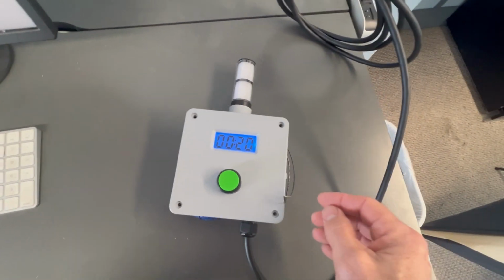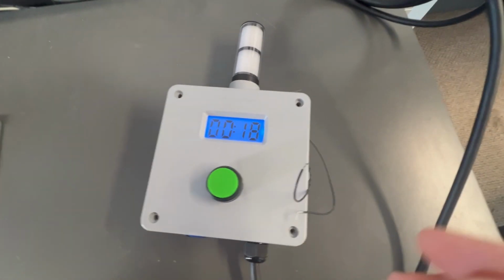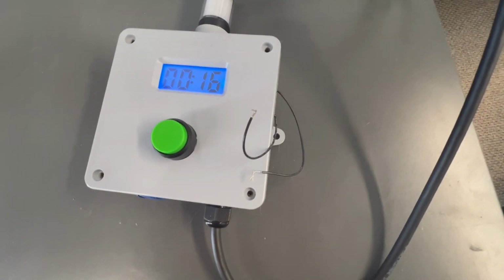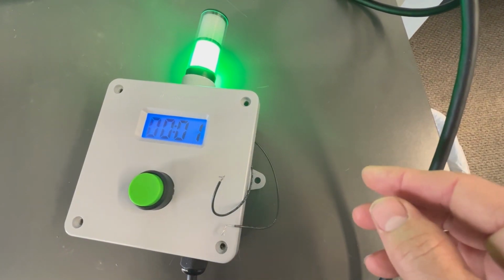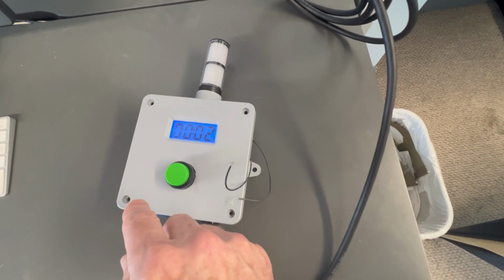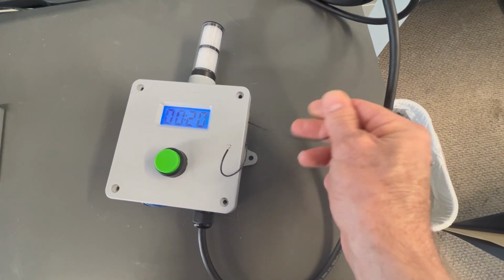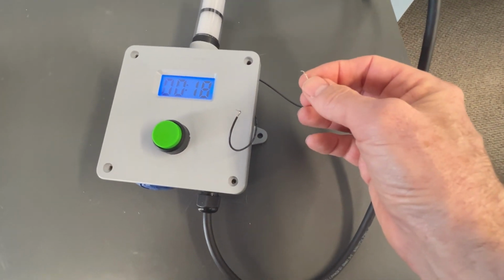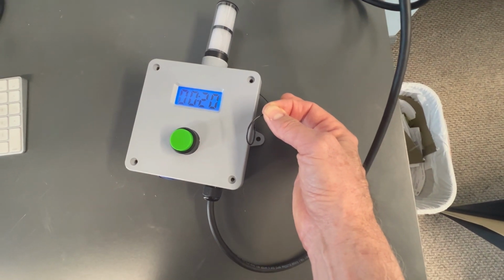Timer that starts when circuit OPENs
Donalson 24056